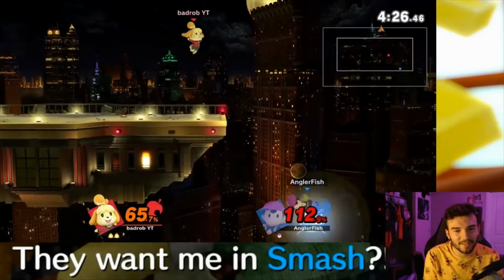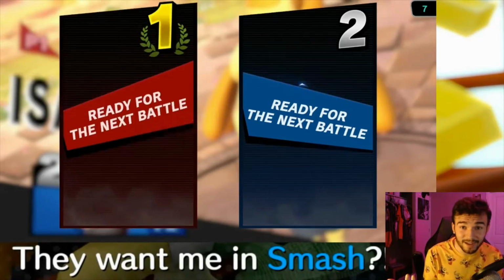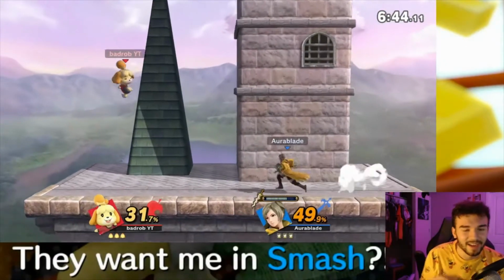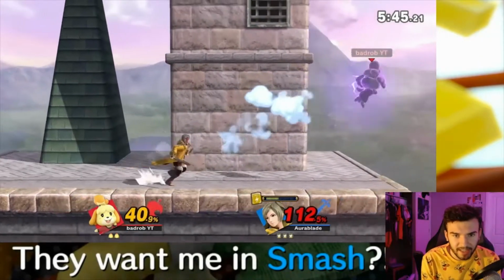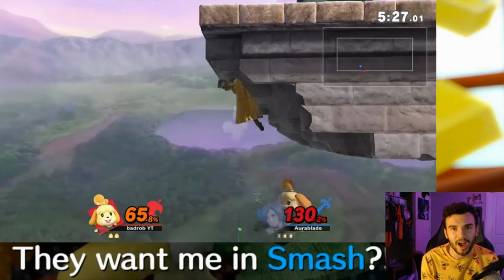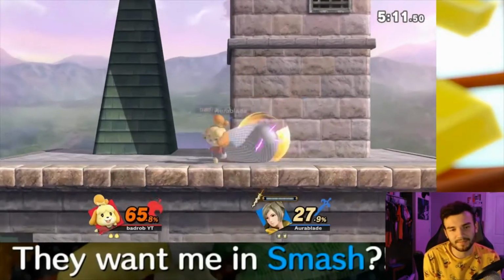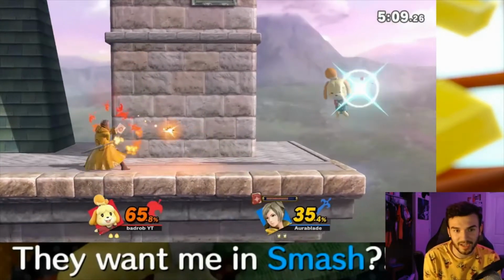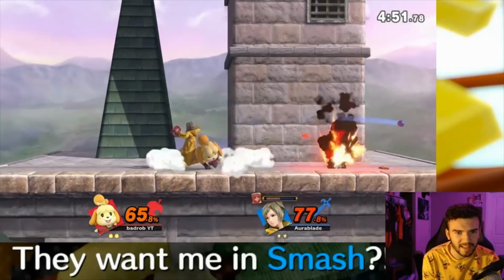EZ NESS COUNTER! ISABELLE CLIMB: SSBU #23 [GSP 6,015,124]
Watch me, a lowly Isabelle main, go from ZERO to HERO! First it's Elite Smash, then it's a super major, baby. Stick around and help a  future champ grow.

Hit me up on my social below if you want to trade friend codes :)

Matches
1. Ness
2. Robin

Personal Twitter: @jovenotjoe
Art Instagram: @not_your_average_jove